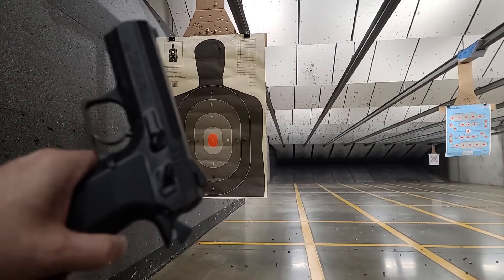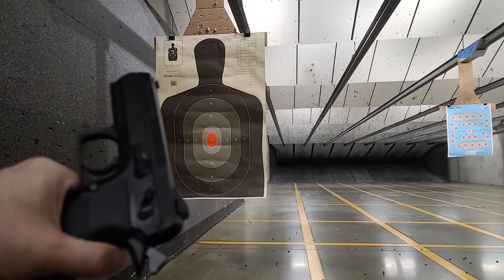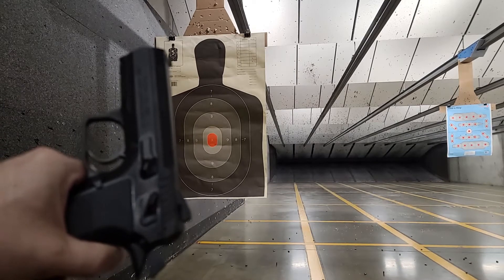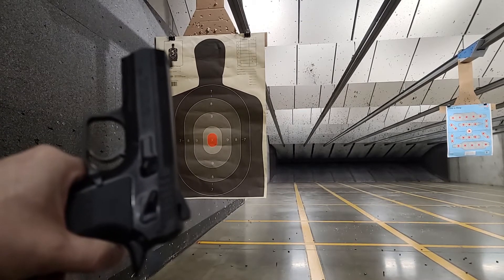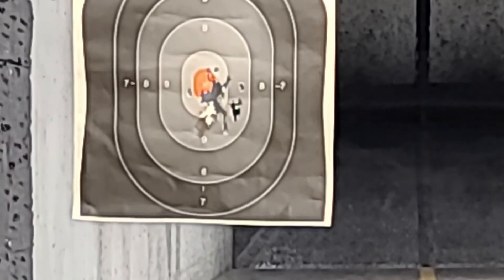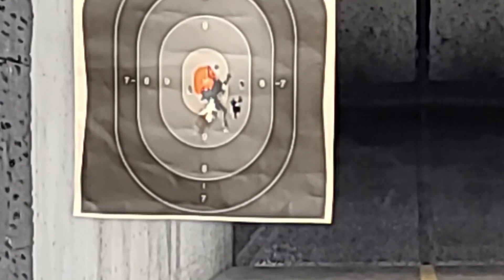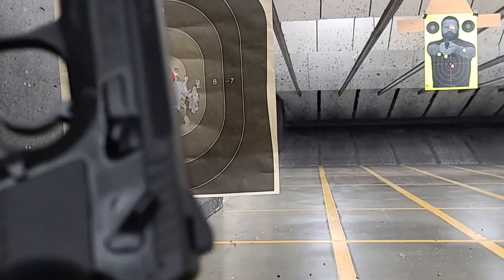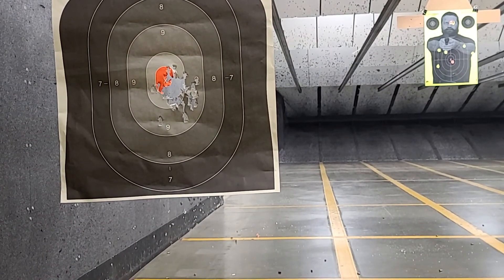Jericho 941 45ACP Range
The "Baby Eagle" as sold by Magnum Research Inc and "Uzi Eagle" as sold by Mossberg are both just renamed black painted copies of the Jericho 941, manufactured by Israel Military Industries. Even though they're black painted and have different names printed on them (and onto the guns themselves), they're still made to order BY Israel Military Industries.

I heard the actual plant they're manufactured in is in Baza, Israel but I can't confirm that. What I *can* confirm: is that absolutely all the parts are manufactured by Israel Military Industries, the guns are assembled, then disassembled - shipped to the US separately and Magnum Research Inc has to sift through everything and reassemble the guns.

The .45 is an afterthought gun: it's one of the most comfortable to shoot high capacity magazine .45 ACPs you can buy: but it's only available in the short barrel "semi-compact" version. If IMI actually had a .45 ACP on their minds they'd of made a full-size version. But no, the Israelis woke up and remembered that Americans love their .45acp and decided to stick a .45acp barrel in there just so they don't miss out on potential money.

The gun is based on the famed CZ-75, though it is thinner. The CZ-75 is 1.4 inches wide; the Jericho/Uzi eagle/Baby Eagle is only 1.125 inches wide. Which is another reason it's so comfortable to shoot: the handle on the .45 version is virtually the same size as the 9mm and .40 S&W versions. So even someone with small hands - has no trouble shooting it and those with big hands still have plenty of room that their pinky isn't hanging off the bottom because the semi Compact still has a full-size handle.

If you have a big of experience with the gun - you'll realize it's based on the CZ-75 but breaks down the same way as the Sig P220. Therefore - it's really a cross between a sig P220 and the CZ-75. The operation is flawless - provided you get a new one because some of the older ones had feeding problems. This was caused by the weak magazine springs. It has room for improvements: but they're few and based on personal choice.

There's also not much beating the safety features: you can carry it safely with the safety off and a round in the chamber, but the de-cocker on and not worry about accidental discharges; the de-cocker places the hammer against a safety wall similarly to a Beretta 92FS and the de-cocker also completely disengages the trigger. Whip it out - flip the de-cocker with your thumb and pull the trigger. Safe as a Glock, and unlike a Glock with that accuracy-depleting trigger (as it's DAO, you fight that safety trigger every round, causing the front to jiggle if you fire fast rather than slow), the Jericho/baby eagle/Uzi eagle is DA/SA. Each round after the first is SA for better follow up shots than the Glock.

I have yet to hear one person to own or test fire any Jericho/Baby eagle/Uzi eagle *NOT* talk in glowing terms about it being a real shooter. With 3 inch spreads at 50m and down to 1 inch spreads at 25m. I have heard of someone placing 3 rounds in the same .45 hole but I wasn't there to see it: and aside from MadOgre posting about it happening I probably wouldn't believe anyone telling me they did that with any gun.

And if you question its reliability because it hasn't been around very long; keep in mind it's based on the CZ-75 and its action is so closely related to the Sig Sauer that it breaks down the same way.

As one very dry humorous individual put it "Jerichos are tested on Palestinians daily."